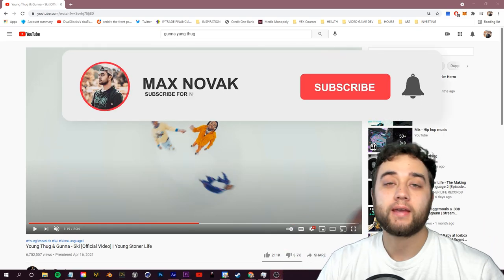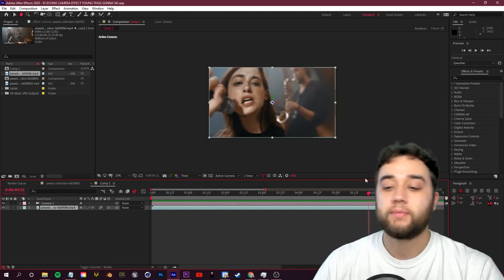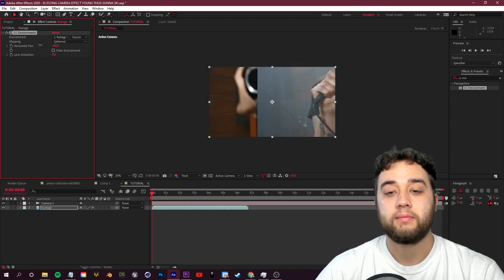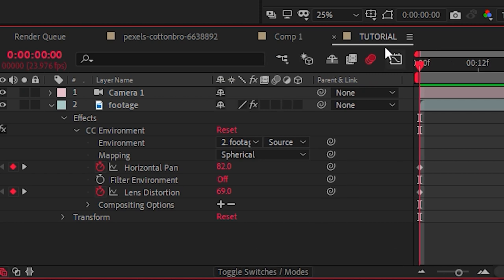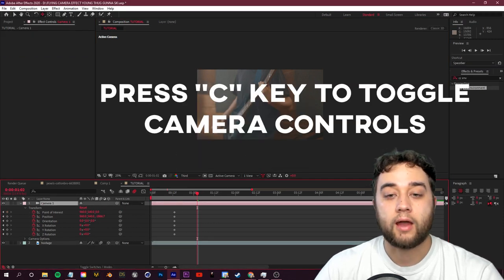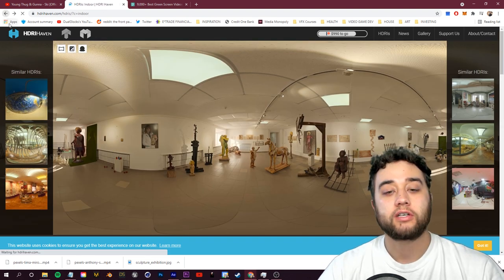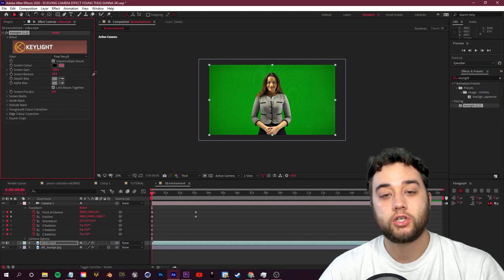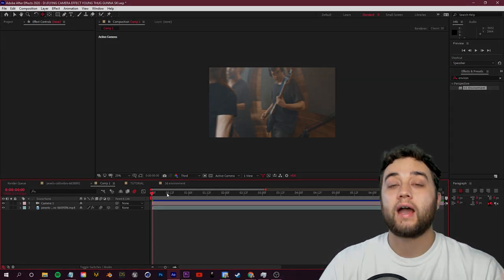FLYING CAMERA EFFECT (Easy) ! Young Thug & Gunna - Ski | Adobe Ae Tutorial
Vid Directed by @freeomarjones go follow him on IG

In today's video, we'll show how to use the CC environment effect in After effects to make this aweome 360 degrees flying camera effect featured in the new Yung Thug x Gunna - SKI music video directed by omar jones. **THIS EFFECT IS AN ALTERNATIVE TO A 3D CAMERA LOOK , WORKS BEST WITH WIDE ANGLE FOOTAGE** We'll go over creating easy transitions with this and adding motion blur to make it more seamless. Enjoy!